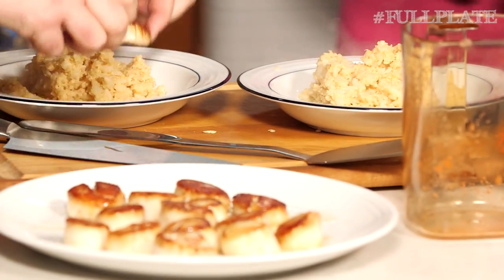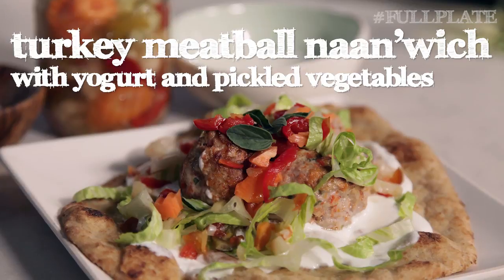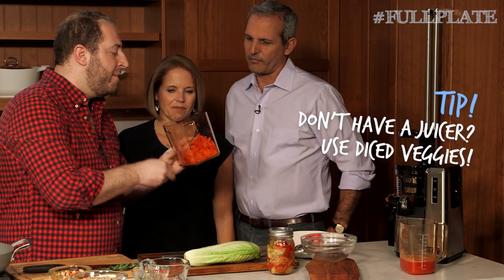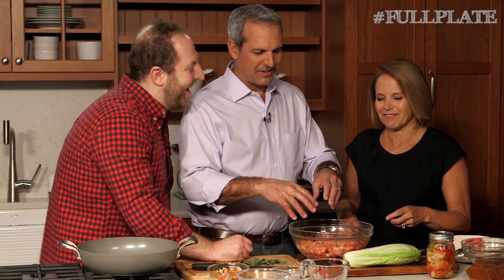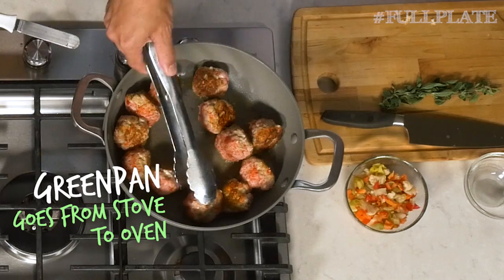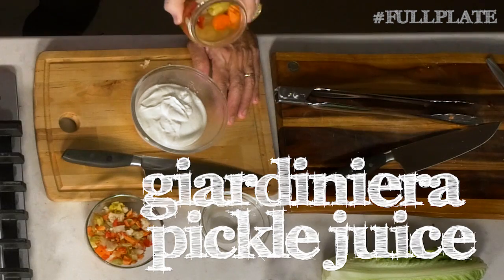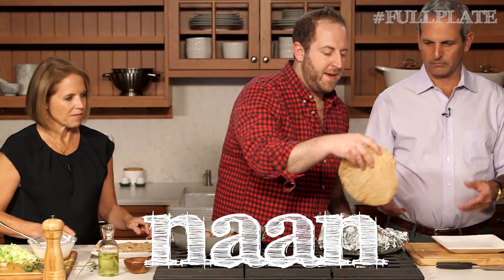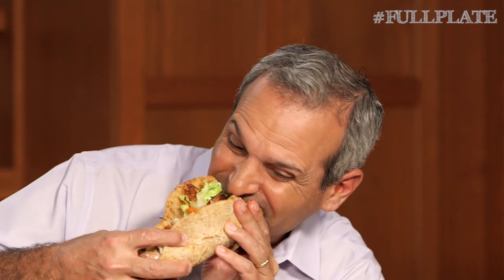Full Plate with Katie & John - Series 2, E06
Watch as Katie Couric & John Molner invite Sur la Table national chef Joel Gamoran into their kitchen to help them learn how to make delicious, healthy dinners that suit their busy lives.

Katie, John and Joel give the classic meatball sub a run for its money with healthy turkey meatballs, tangy yogurt sauce and giardiniera pickles—all tucked into a piece of naan flatbread.